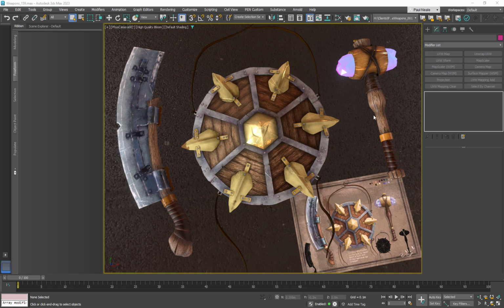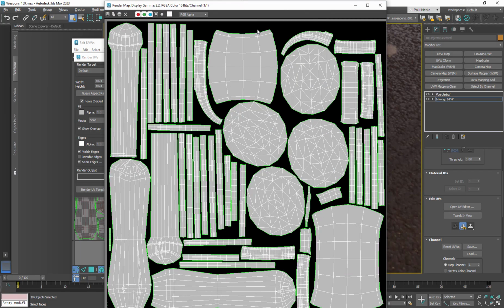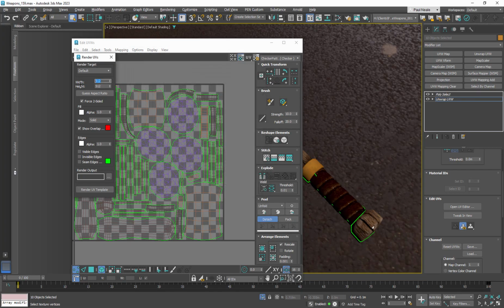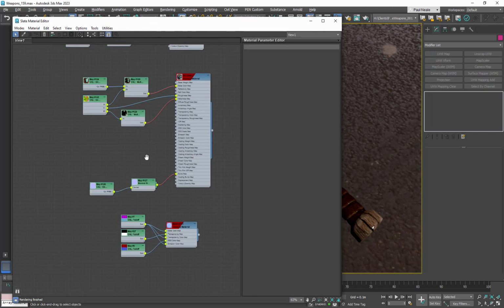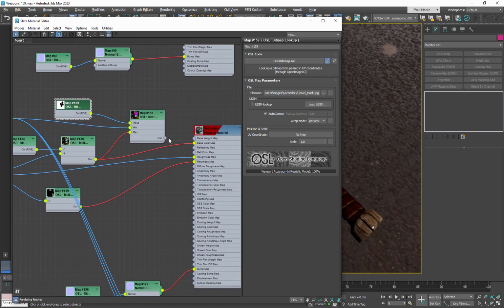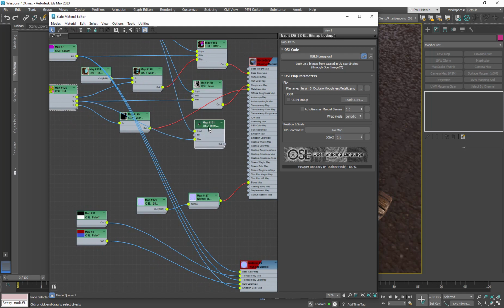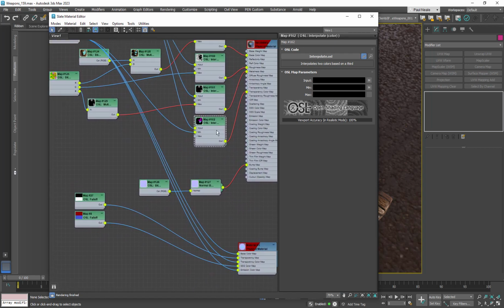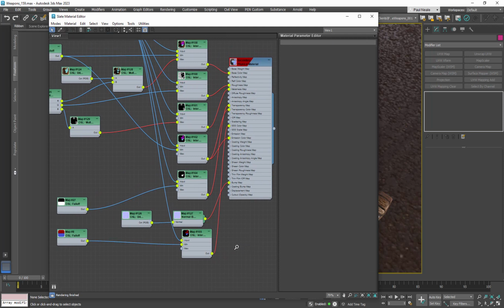3DSMax Masking Procedurals And Maps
This video was part of a first year student project where we are modeling game ready assets how ever we are not taking them to a game engine at this point in their learning. The idea is that each weapon was not allowed more then one shader to be applied to all objects in the weapon but we needed a way to mix procedural OSL Fall Off maps with OSL Bitmap Lookup nodes to attain the final result. This would have normally been done in the game engine.